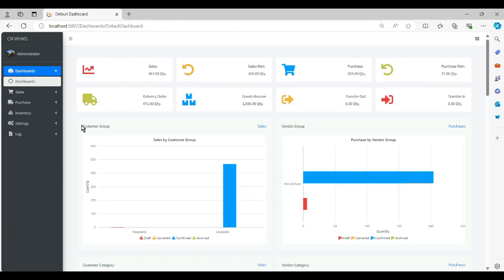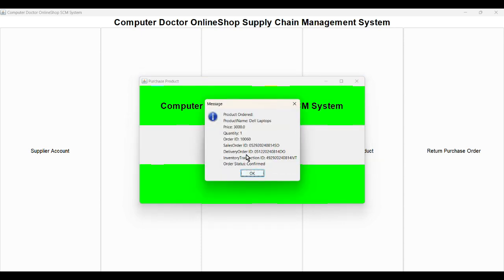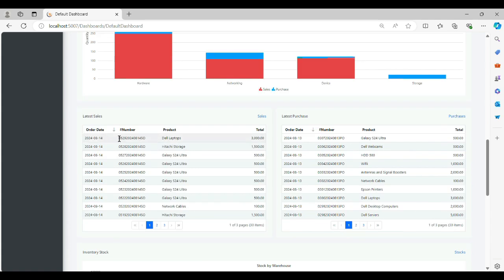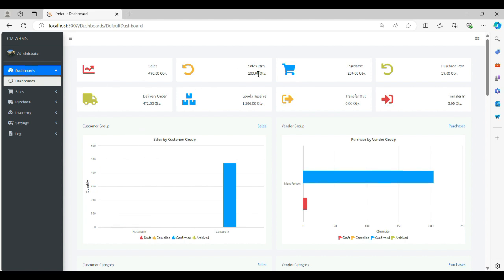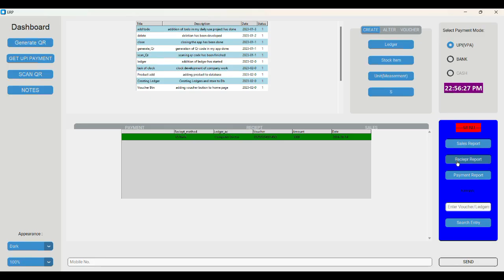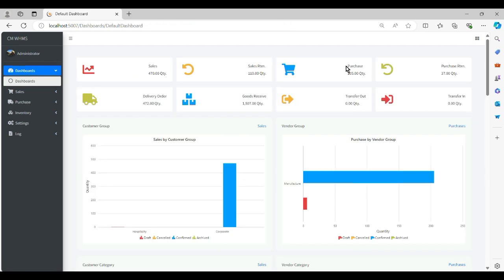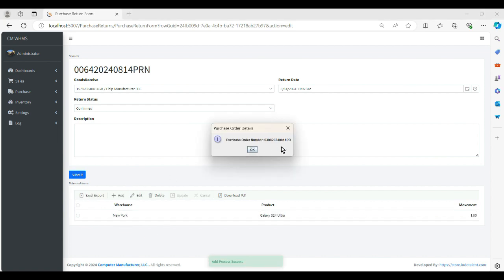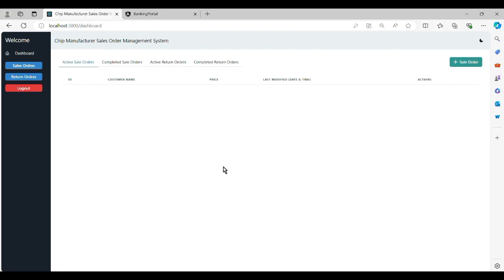Supply Chain Management to Warehouse Management System MuleSoft Integration Product Development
In this demo, how to integrated solution developed will work, will be demoed.